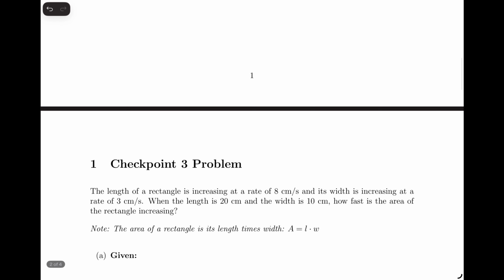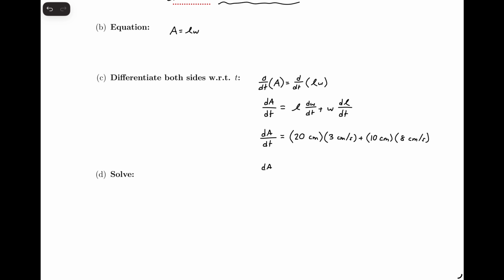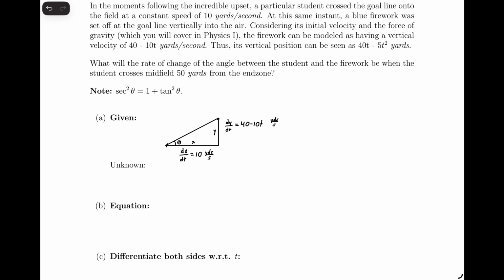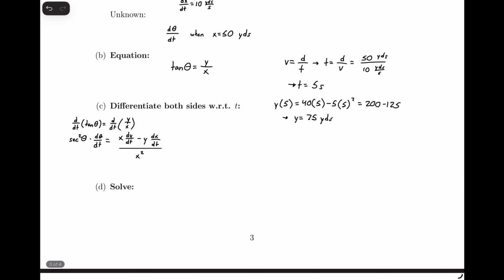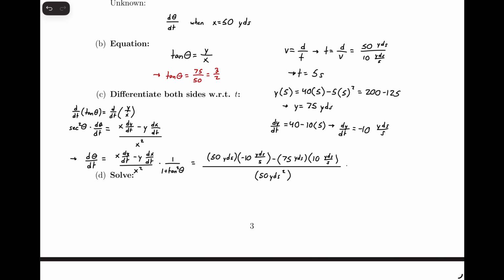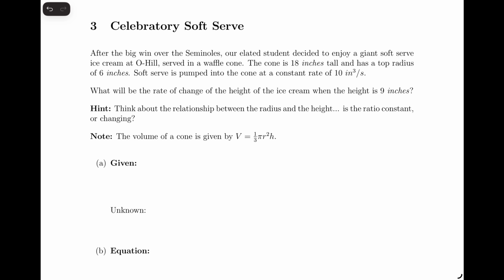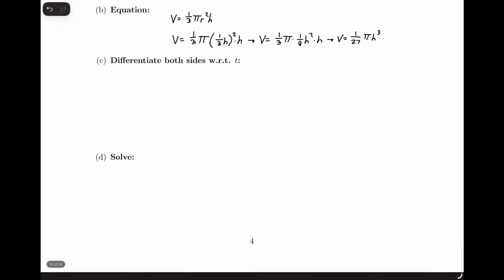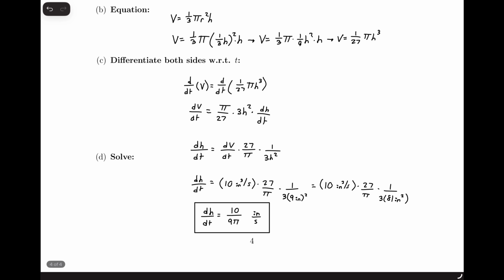Related Rates Extra Help